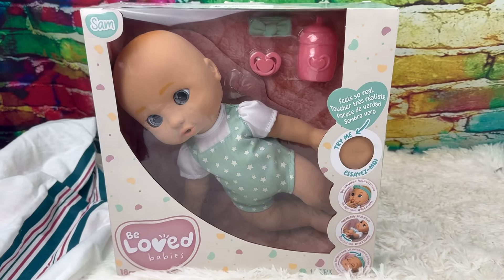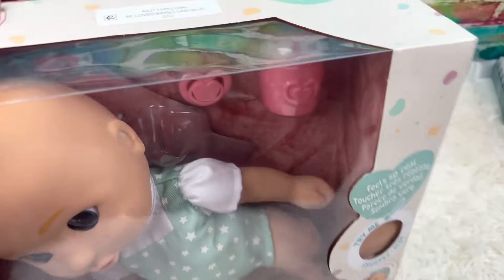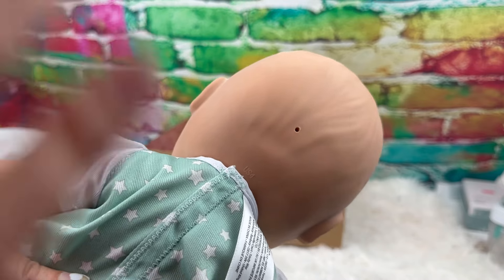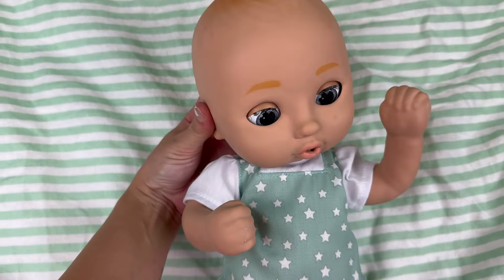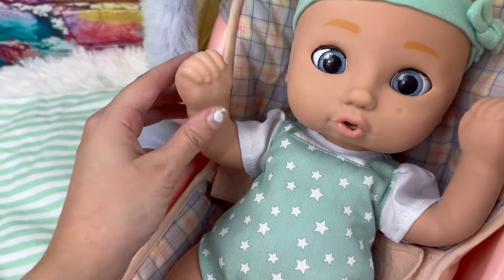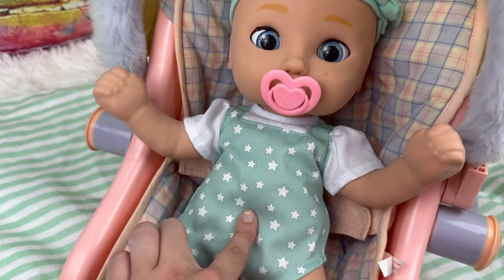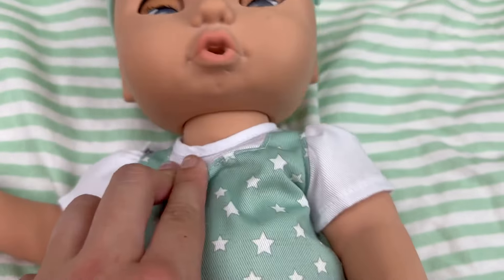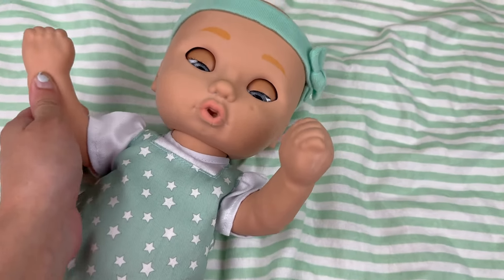$30 Silicone Baby?? Cheap Realistic Doll Review | Be Loved Babies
Reborn and silicone dolls are so expensive, especially silicone dolls which can be thousands of dollars!
Here is a great and cheap alternative to a silicone baby doll that is so adorable!
This doll is available at Target and Walmart for just $26!
She’s a full body silicone with squishy cheeks! 🥰
This doll is also a great alternative for a child who wants a silicone baby doll but isn’t quite ready for the responsibility of caring for an expensive one.
Here is a list of commonly asked about scam websites:
Frequently asked about scam sites:
leaqueen
charlesen
mixoko
melosaley
reborndollshoppe
shapnex
myrebornbabydoll
truly reborn dolls
gooddealsus
rebornshops
beautycravinges
reborndollsgift
yinnoshop
nowmirecle
wearpok
uubasics
angel reborn
funnykidnow
funfloud
good4zgeneration
melosaley
wish
aliexpress
reborndolltoy